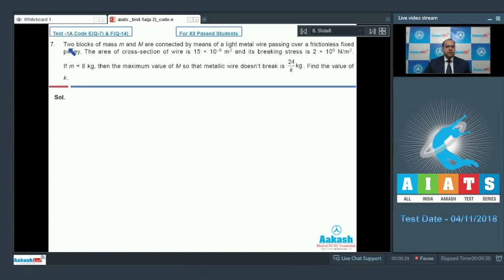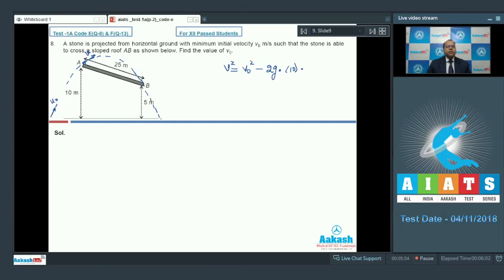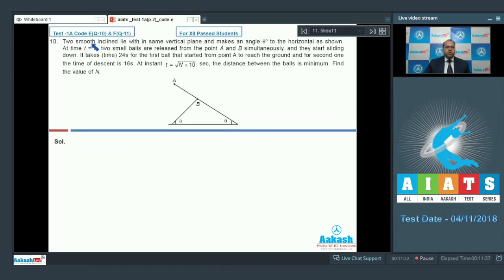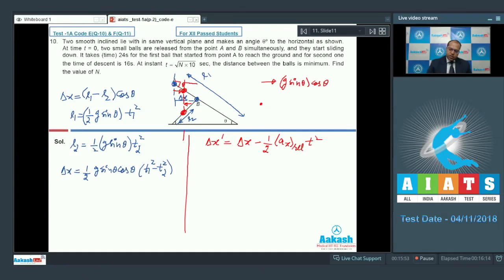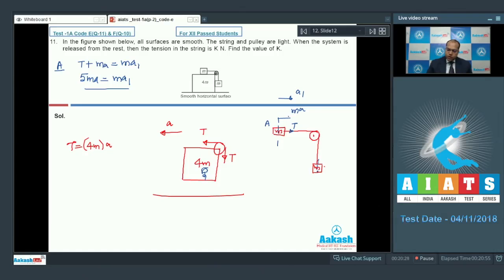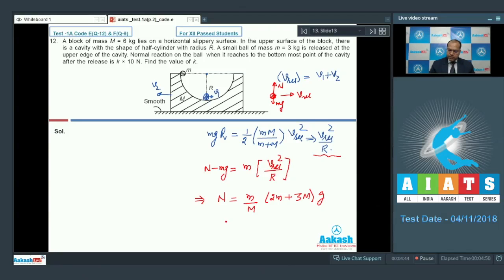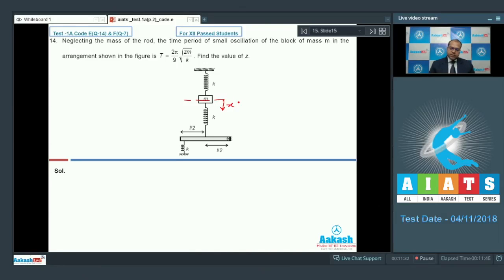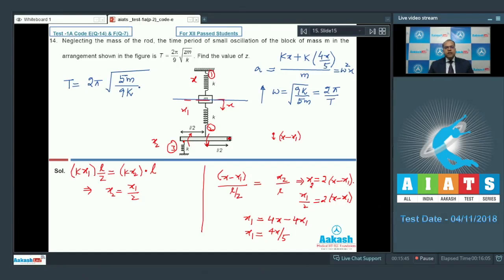AIATS TEST 1A PAPER 2 Code E&F For XII Passed Students PHYSICS JEE Advanced 2019 Q07 to 14